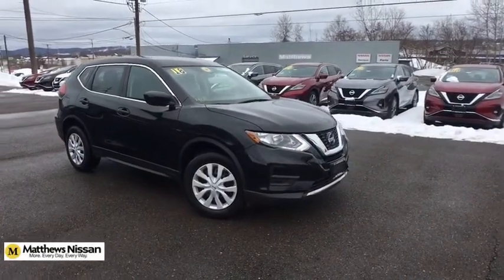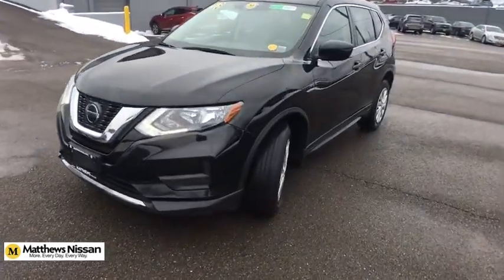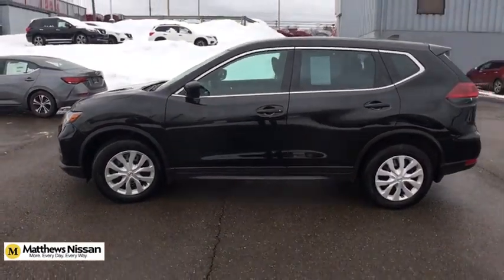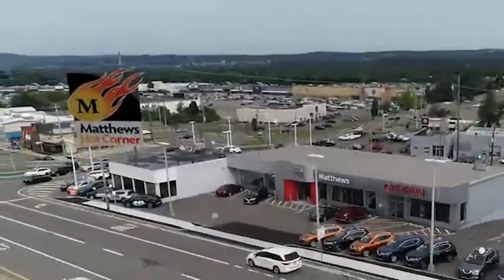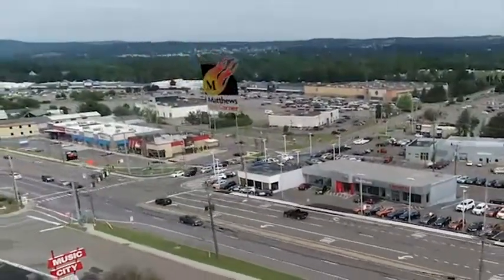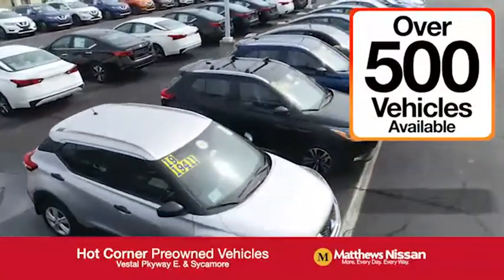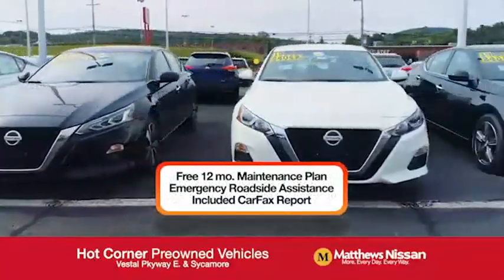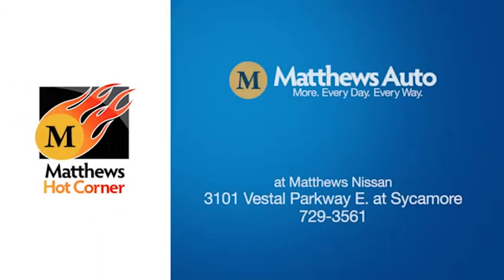2018 Nissan Rogue Vestal, Binghamton, Sayre, Ithaca, Horseheads, NY ZUN772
Magnetic Black Used 2018 Nissan Rogue available in Vestal, New York at Matthews Nissan. Servicing the Binghamton, Sayre, Ithaca, Horseheads, NY area.

Matthews Nissan
3101 Vestal Pkwy E